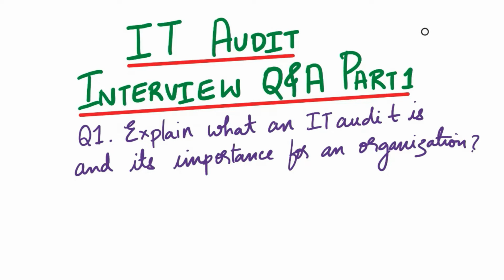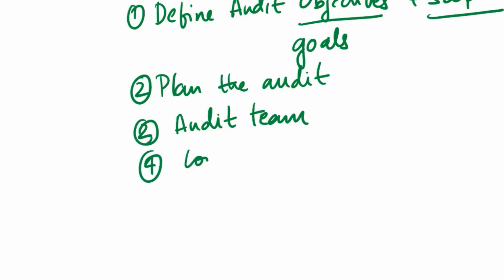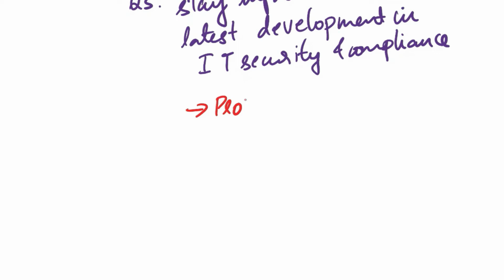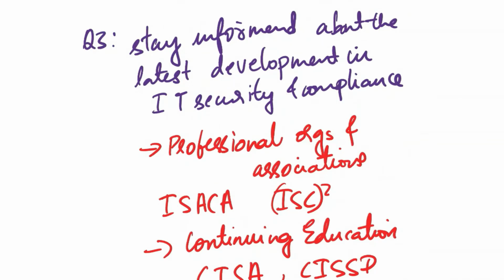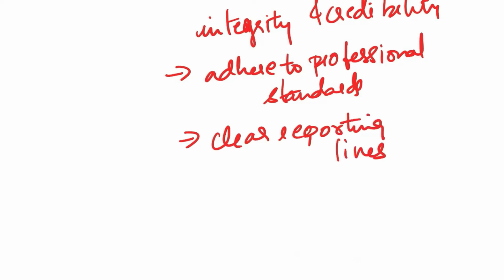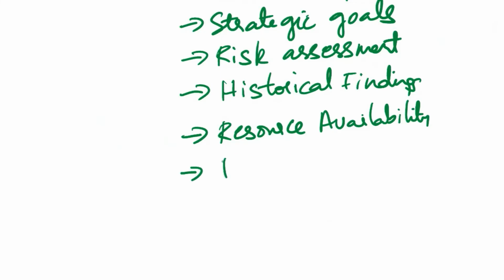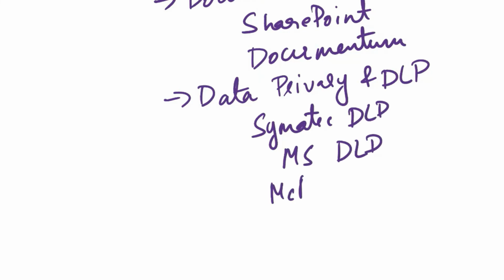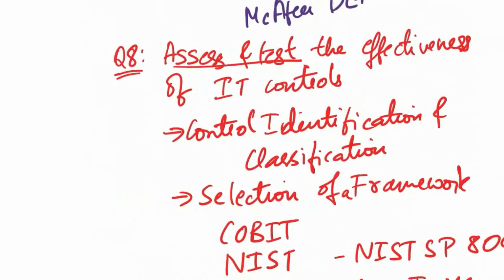IT Audit Interview Questions and Answers | Part 1 | IT Auditing | IT Auditors | Internal IT Audit